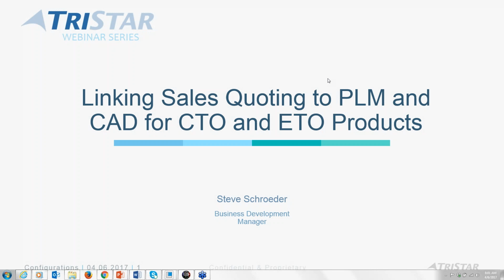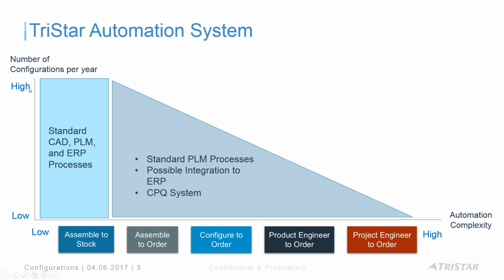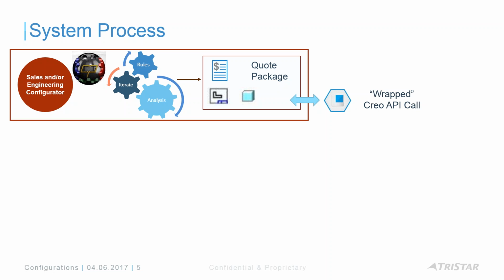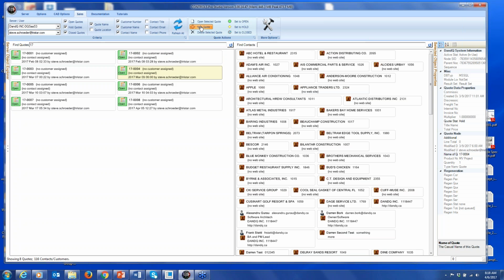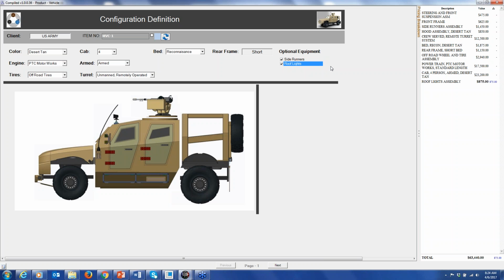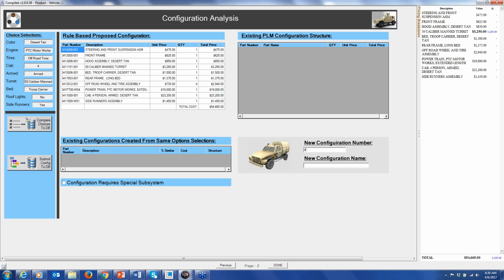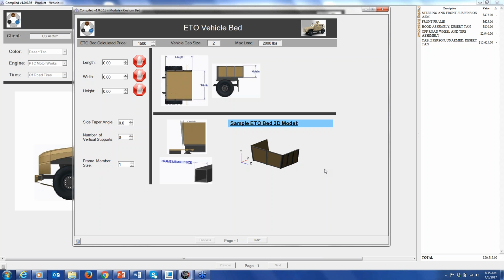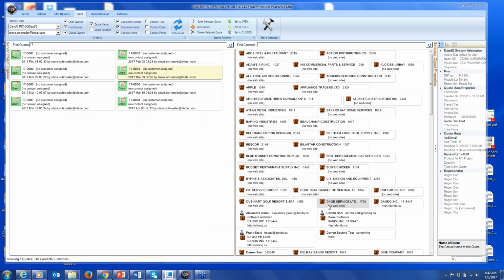Linking Sales Quoting to CAD and PLM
Join Steve Schroeder, TriStar Business Development Manager, as he covers: linking sales quoting to CAD and PLM, streamlining engineering and project management for configure to order (CTO), and engineer to order (ETO) products.

Learn about TriStar’s development of an integrated system that brings together quoting, engineering, manufacturing, and project management. By integrating these functions, we have helped many companies dramatically cut down on their overall production time for CTO and ETO products.

Topics Include:
3:47 – TriStar Automation System
7:28 – Complete Quote to Production
10:28 – System Process
14:30 – Why use PLM with a Configurator?
15:42 – Sales and Engineering Configurator
17:09 – Demonstration
29:46 – Configuration Analysis Page
34:08 – ETO Process